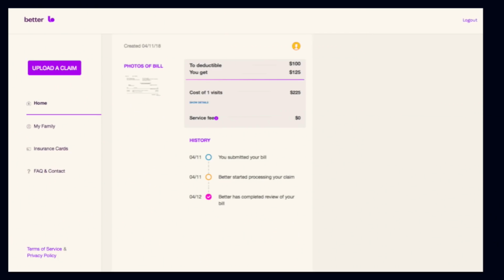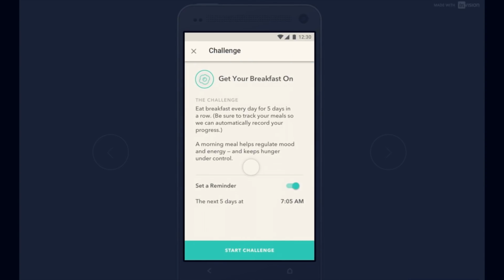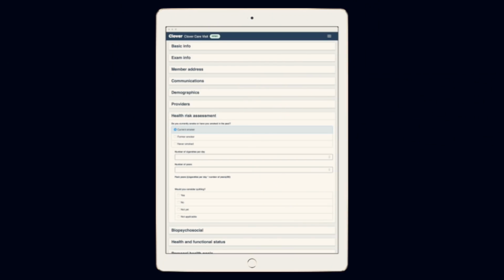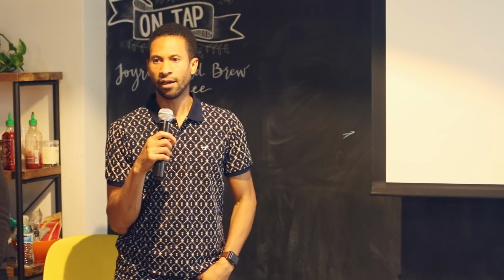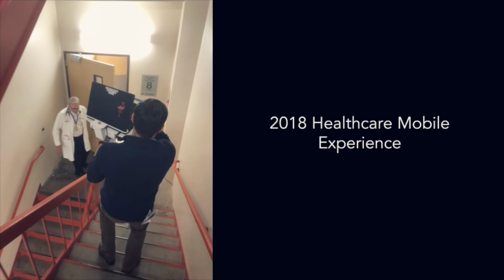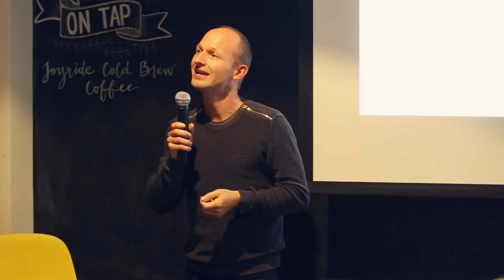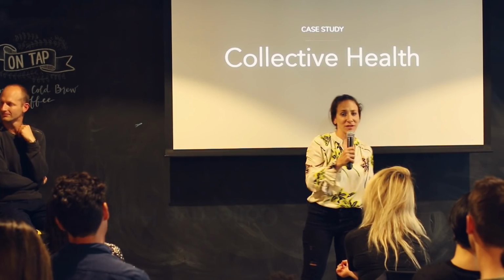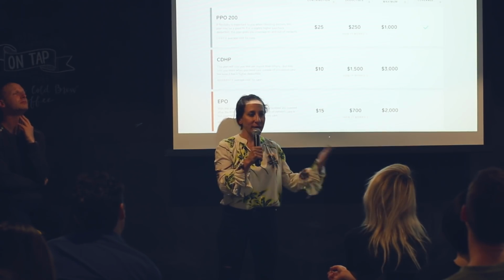Design for Digital Health - Summer 2018